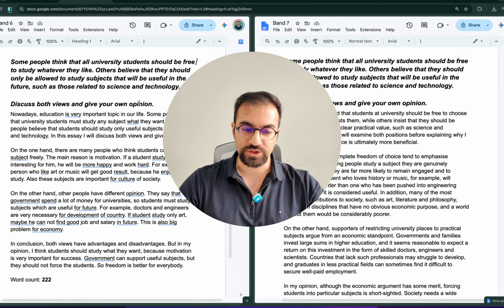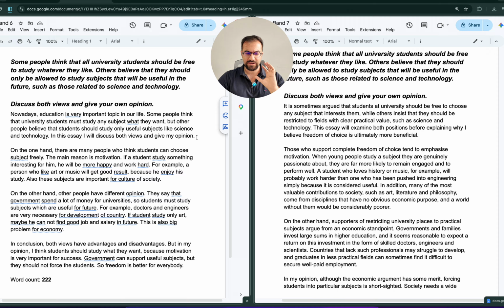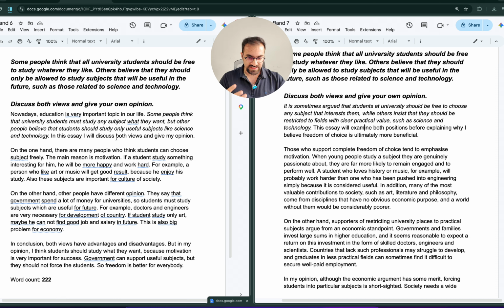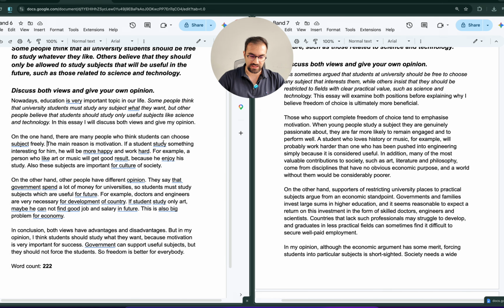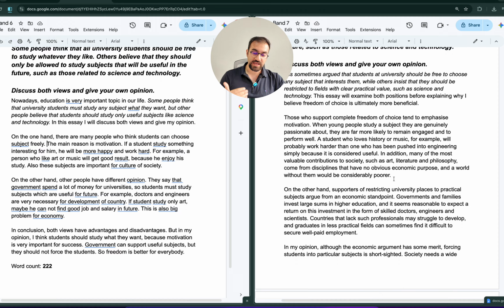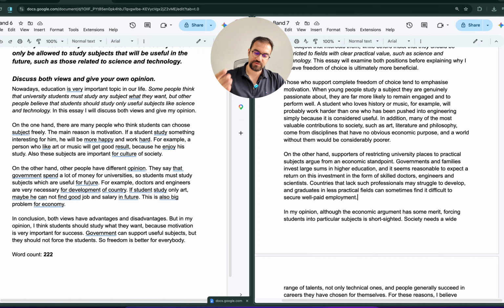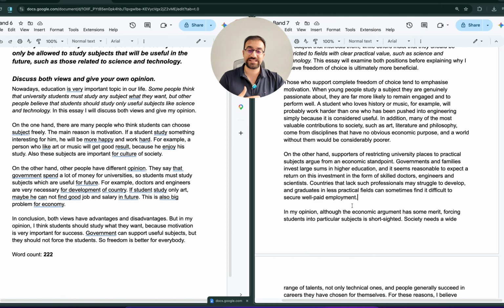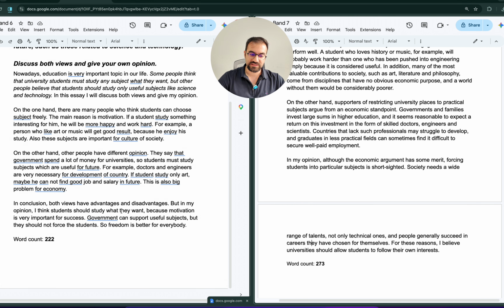Band 6 vs Band 7 IELTS Writing Task 2 — The REAL Difference Explained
What's the REAL difference between a Band 6 and a Band 7 in IELTS Writing Task 2? In this video I assess two essays that answer the SAME question — one Band 6, one Band 7 — and break down exactly what separates them, line by line.

If you're stuck at Band 6 or 6.5 and trying to reach Band 7 in IELTS Writing, this is the plateau almost everyone hits — and it nearly always comes down to the same four things: how well you develop your ideas (Task Response), how your essay flows (Coherence & Cohesion), how precise your vocabulary is (Lexical Resource), and how accurate your grammar is (Grammatical Range & Accuracy).

I read both essays out loud, score each one against the official IELTS band descriptors, and show you the exact sentences that cost — or earn — those marks. Both essays respond to the same "Discuss both views and give your own opinion" question about whether university students should be free to study any subject.

📚 ABOUT THE HERO TEACHER
I have been teaching English since 2015. I hold a CELTA qualification (Pass B) from Cambridge, an IELTS score of 8.5, and a range of internationally recognised teaching certificates. My focus is on clear explanations, real exam strategies, and helping students build confidence that works in the actual test room.

0:00 - Intro
02:52 - introduction paragraph
06:23 - Body paragraph 1
12:38 - Body paragraph 2
17:34 - Conclusion paragraph